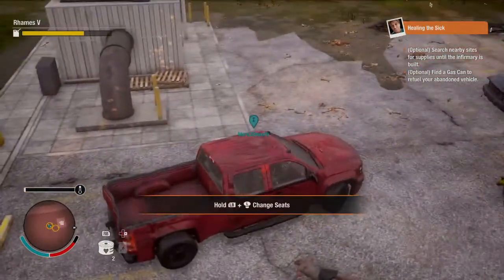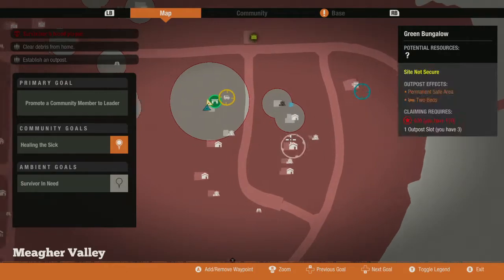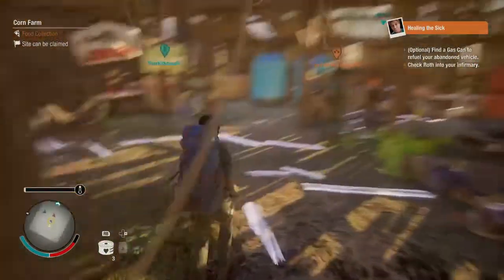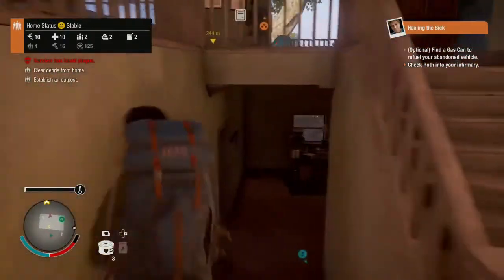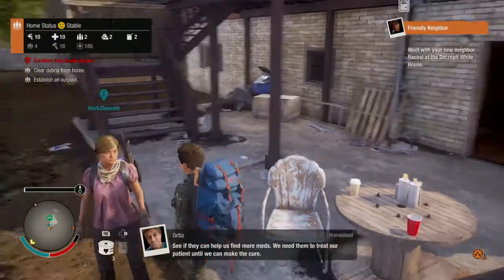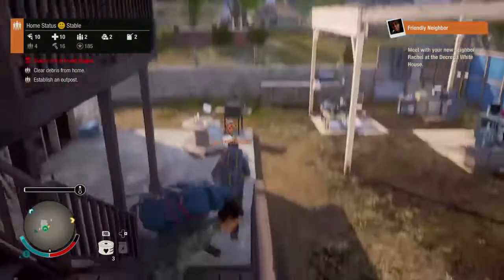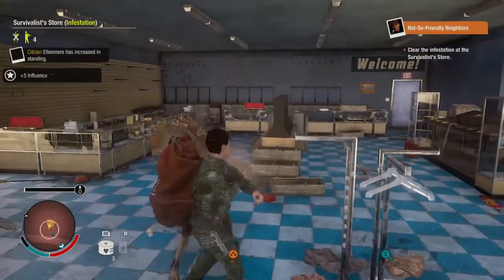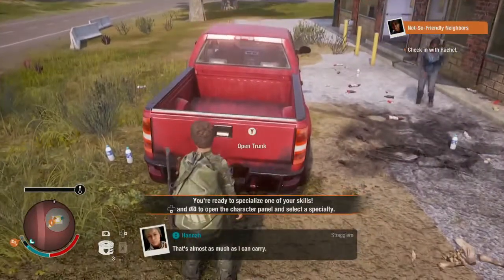Grave Easter Egg!! - State Of Decay 2 Gameplay (Xbox One)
State of Decay 2 is a zombie survival game in which gameplay is experienced from a third-person view. The game is set in an open world environment and features cooperative gameplay with up to three other players.